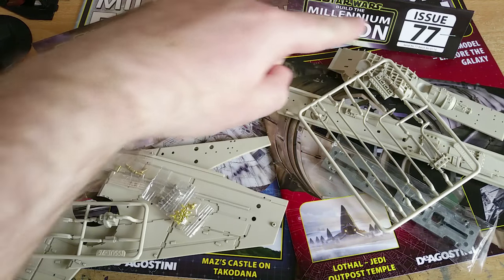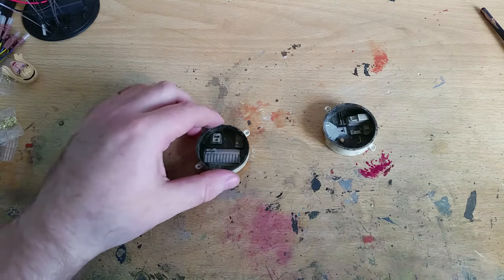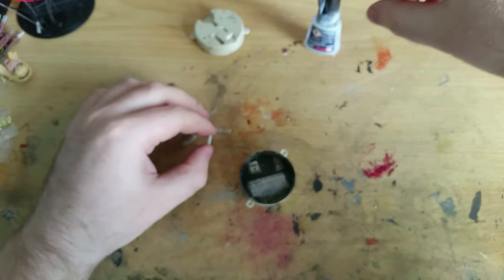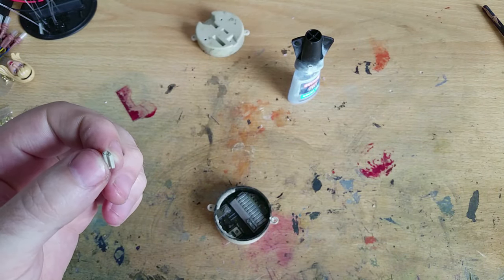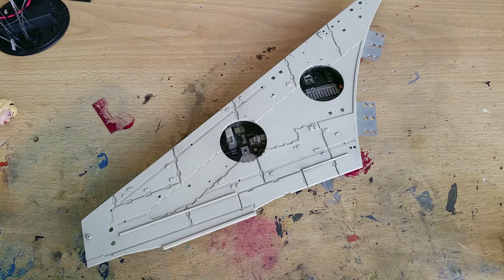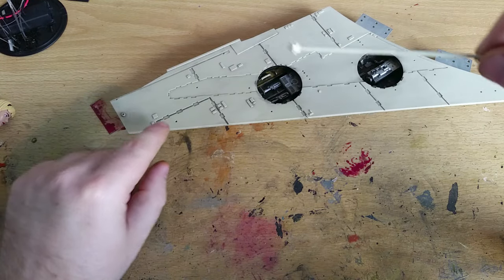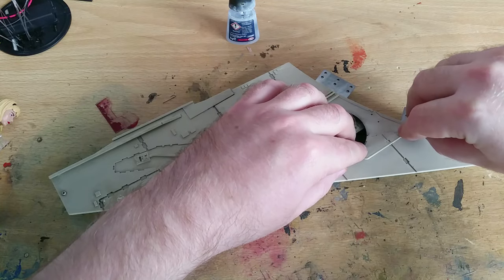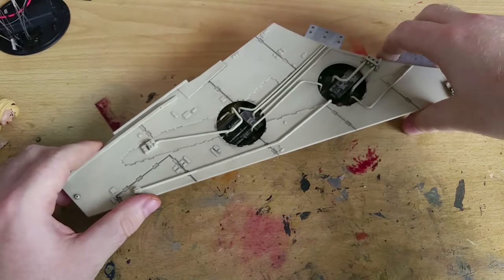Build the Millennium Falcon Parts 76 & 77: Paint, Pipes and Politics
Ignore the political part at the end, we are looking at mandible add-ons!